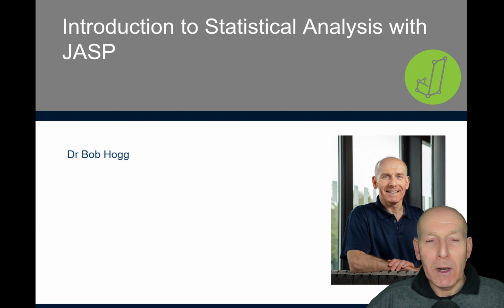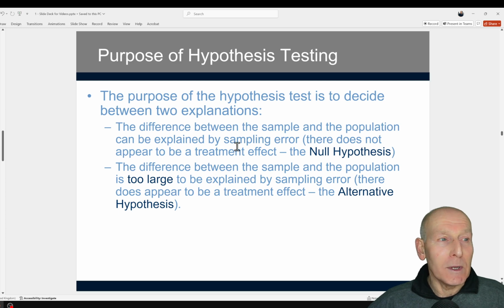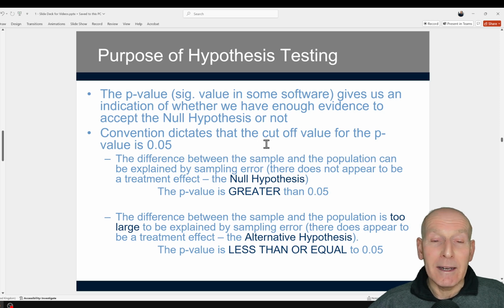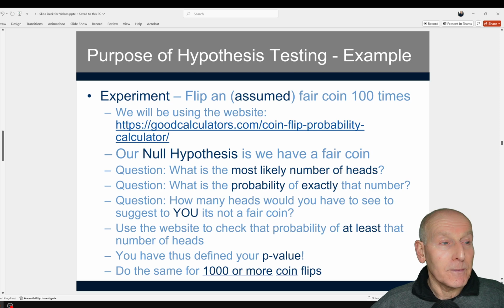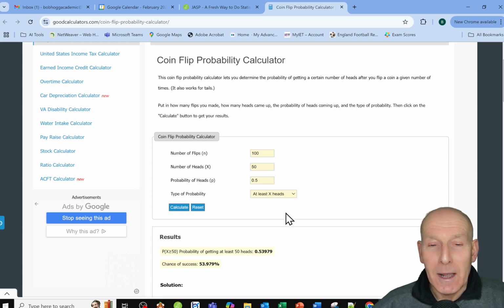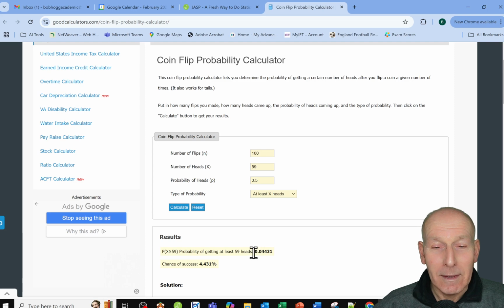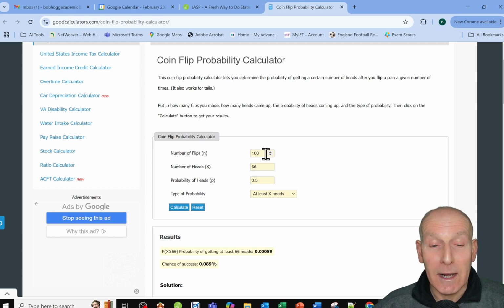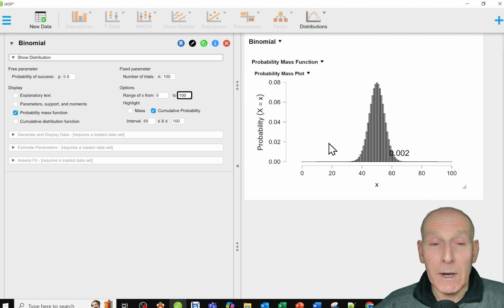What is a p-value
This video aims to help people understand the concept of a p-value via a simple experiment and the interpretation of the results. (Note: it is not mathematically robust!)